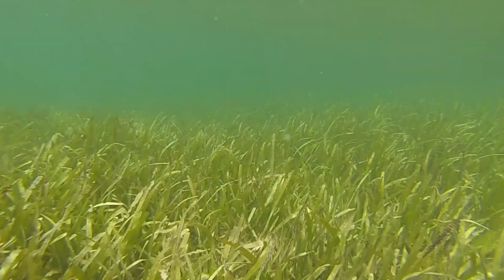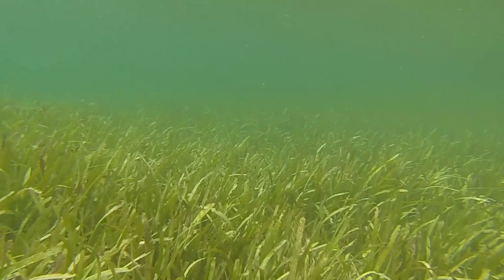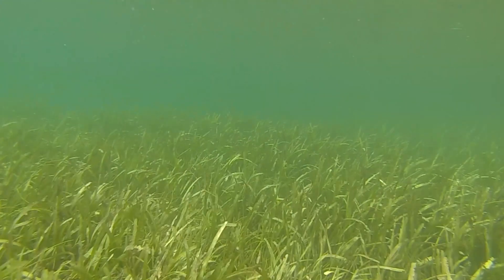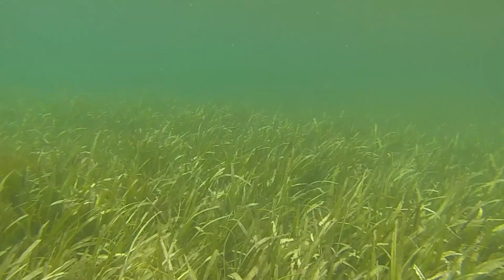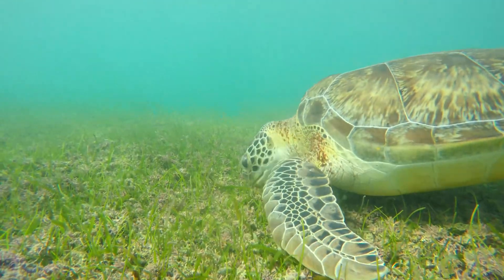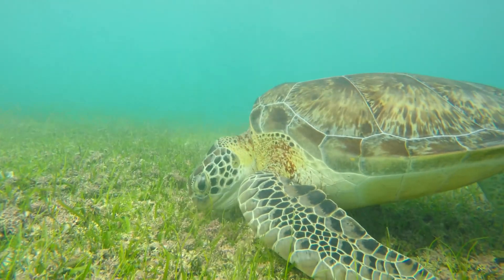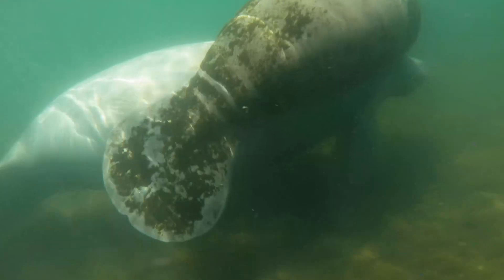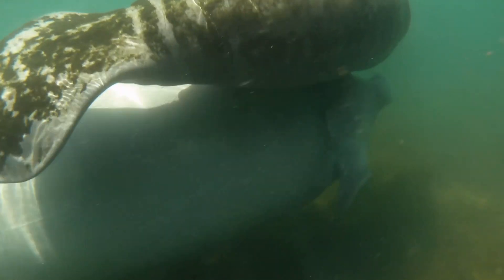Marine Plants, why are there so few of them?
In this video I explain why there are very few marine plants.